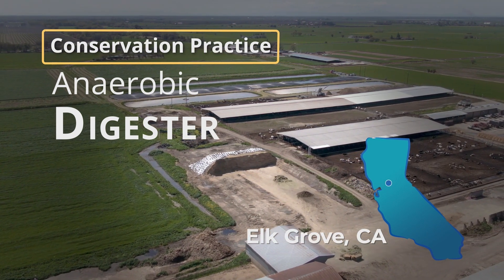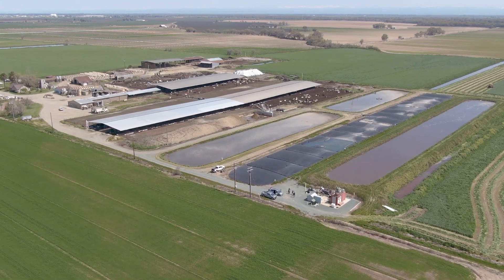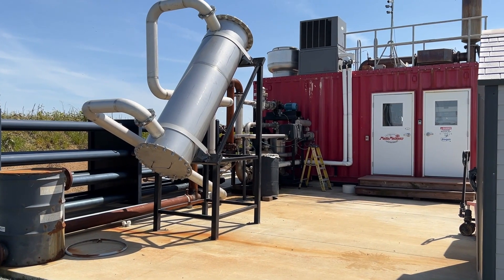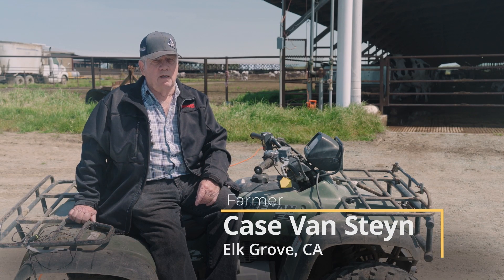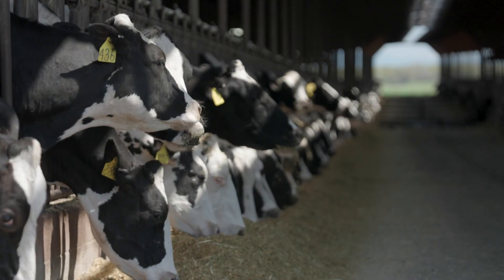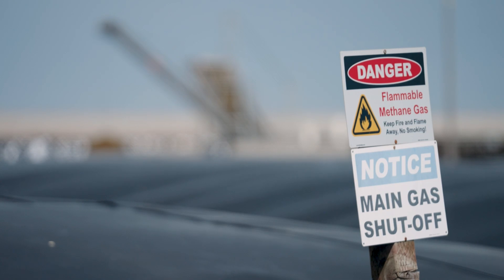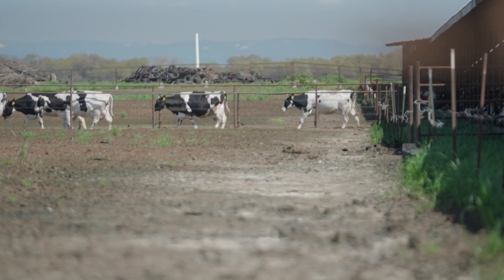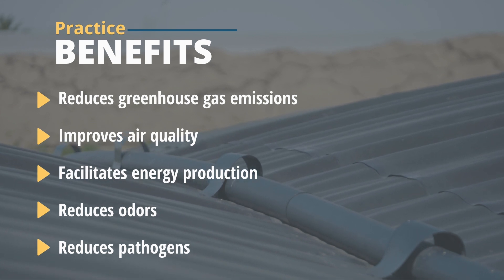Anaerobic Digester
An anerobic digester is a component of a waste management system in which biological treatment breaks down animal manure and other organic materials in the absence of oxygen. This video explores how Case Van Steyn implemented this conservation practice on his dairy near Elk Grove, California.
Practice benefits:
• Reduces greenhouse gases
• Improved air quality
• Facilitates energy production
• Reduces odors
• Reduces pathogens